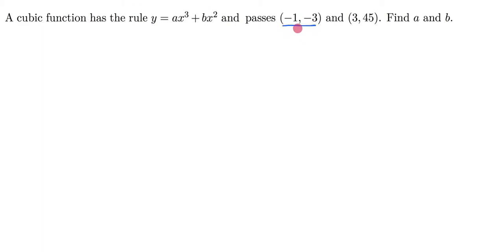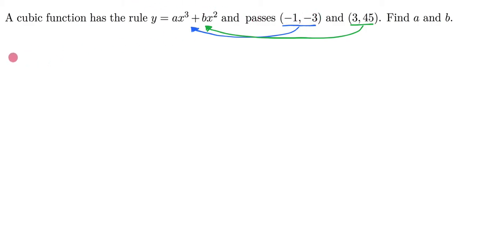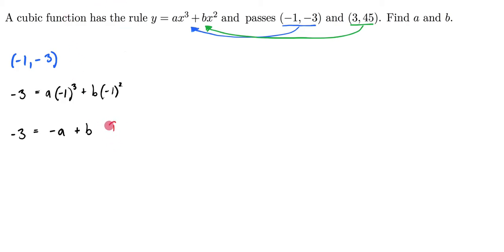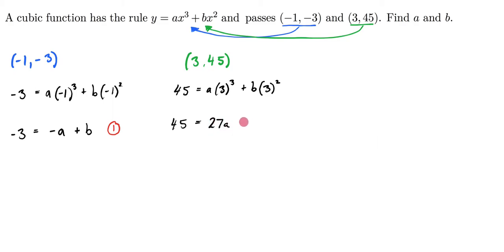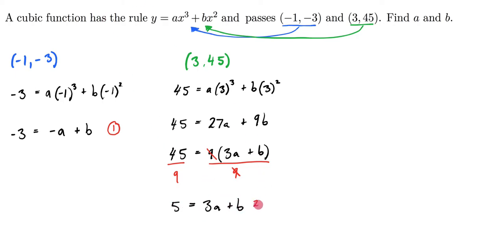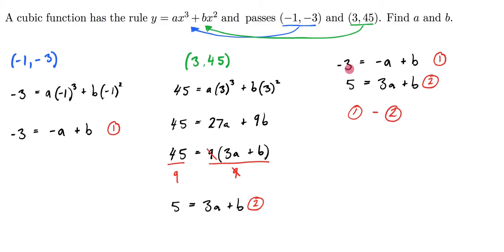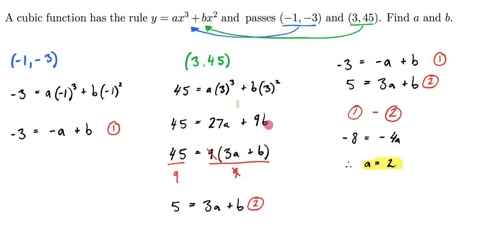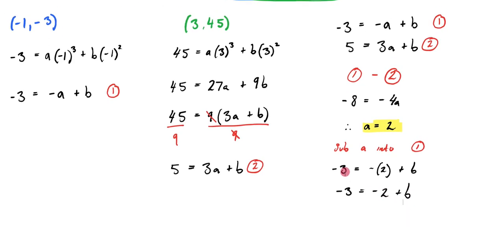Finding Rule for Cubics_Lesson_Example 4_6H